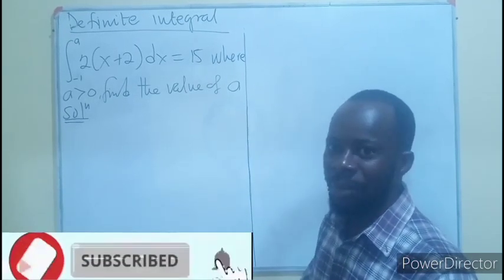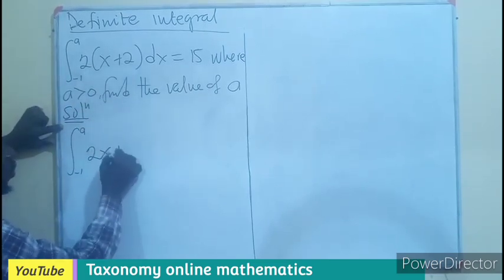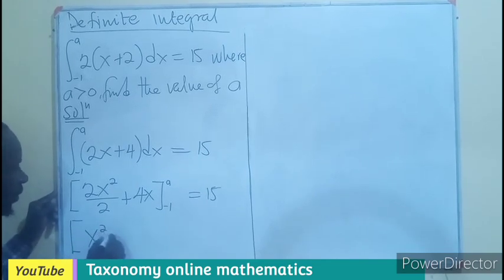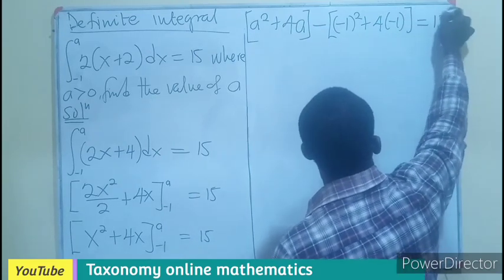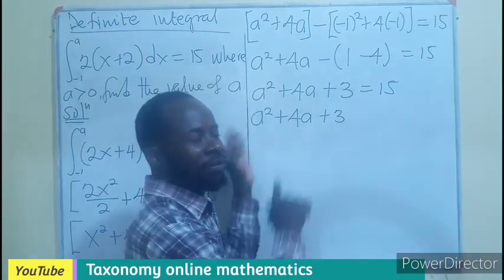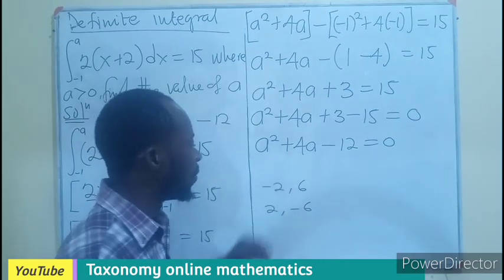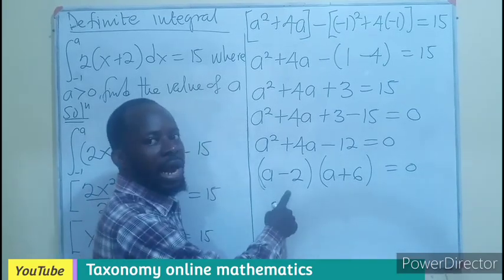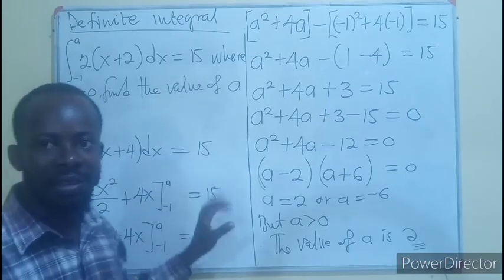Definite Integral: Finding the Upper Limit when the value of the integral is given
How to find the upper limit in integration when the value of the integral is given